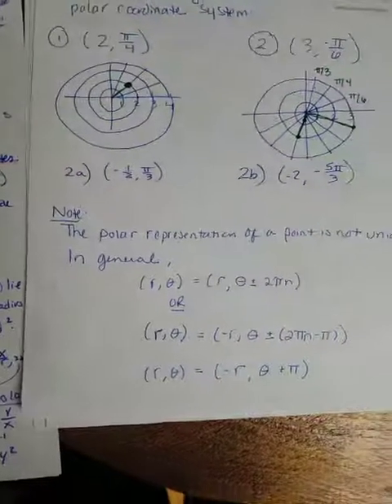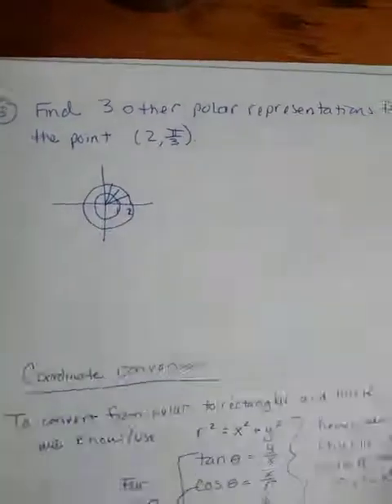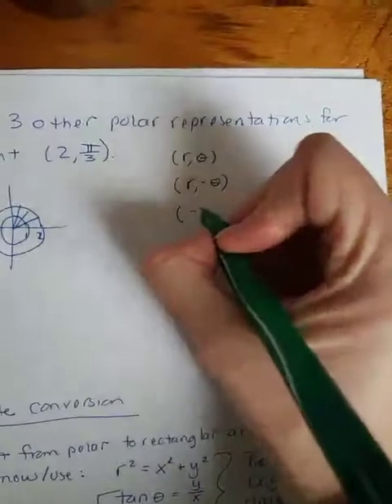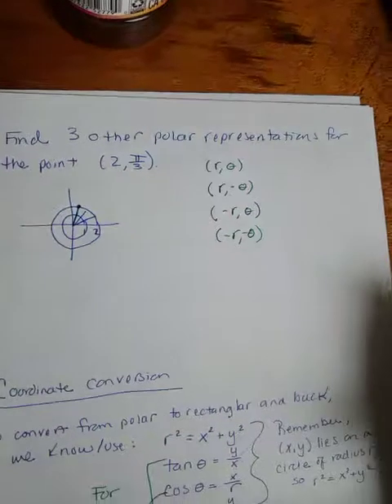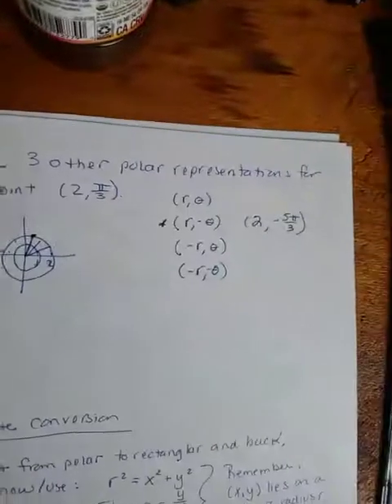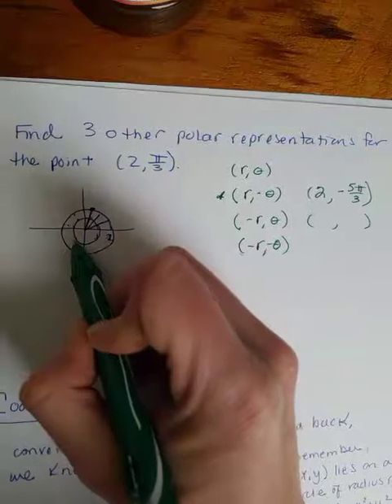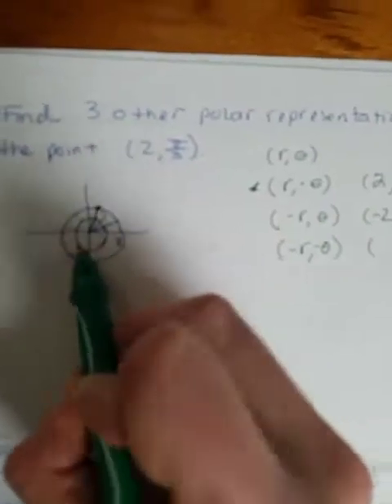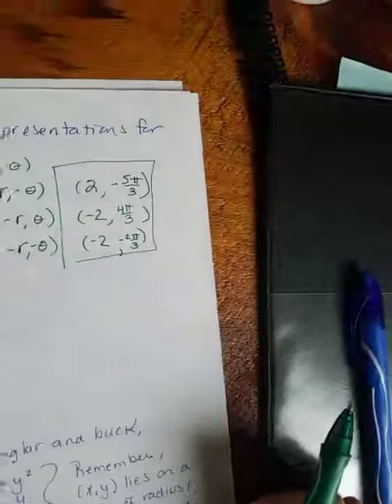Precalc H 10.7 #3